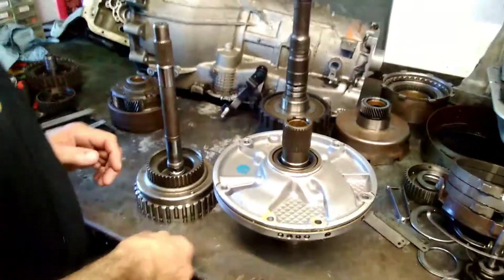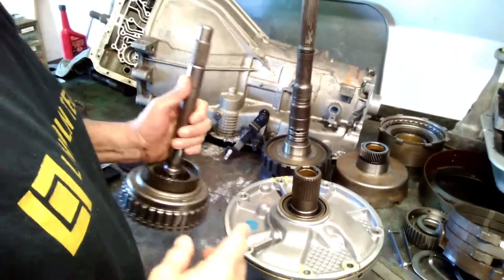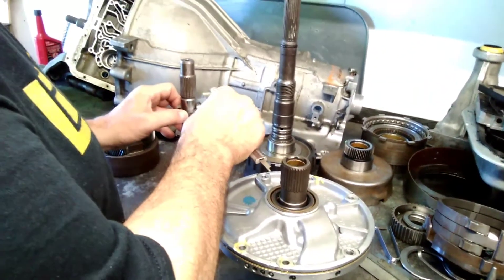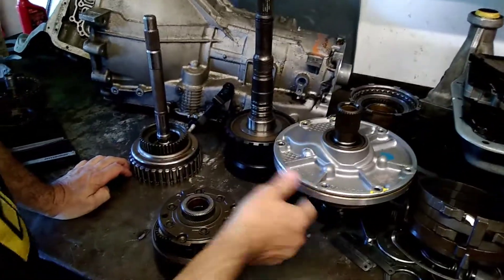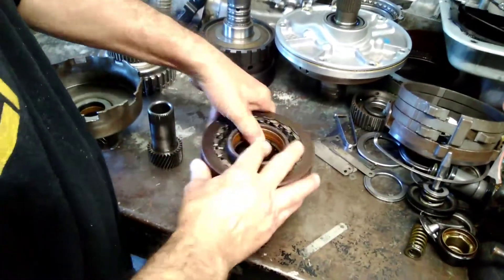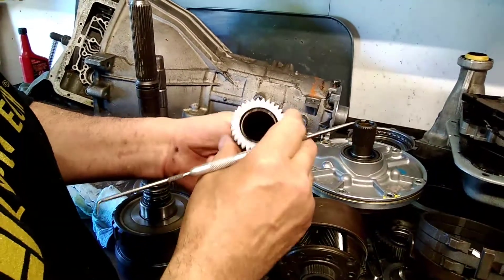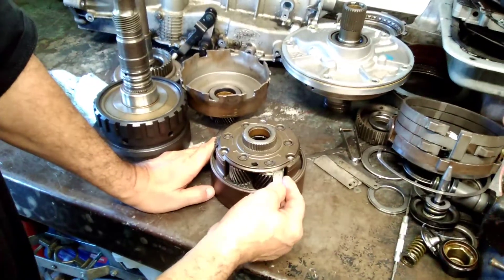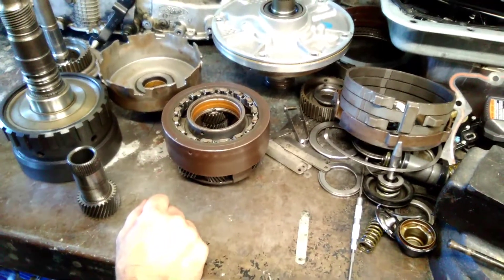Tasksheets 751 and 752 inspecting/measuring bushings and planetary gear set.